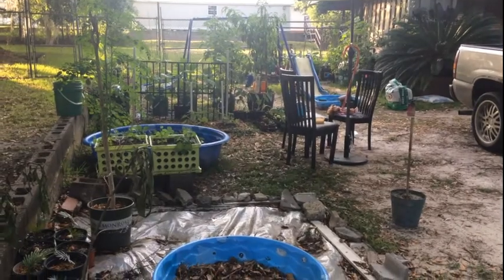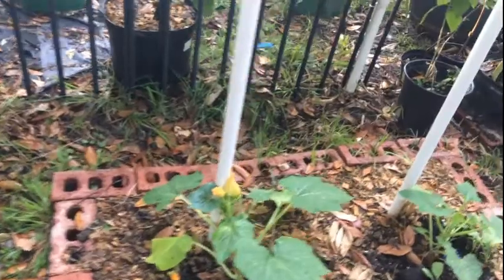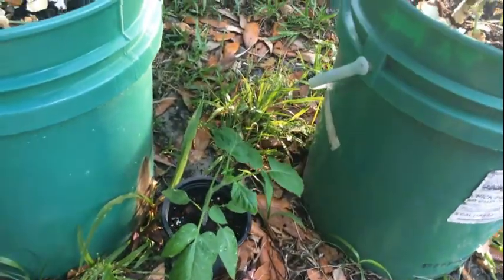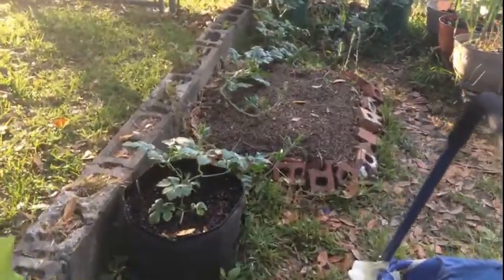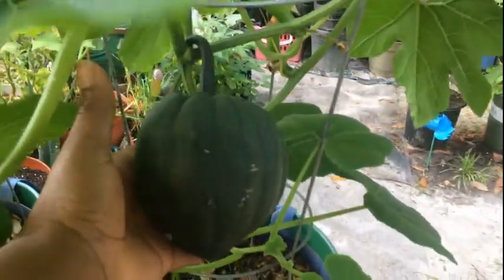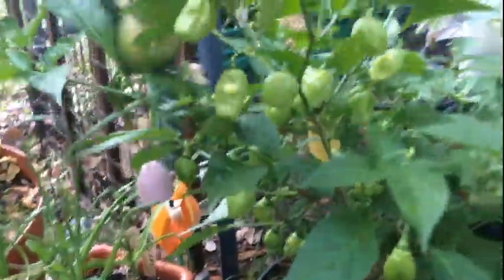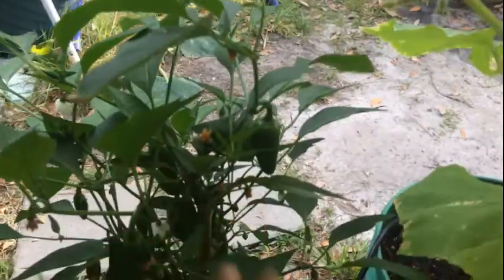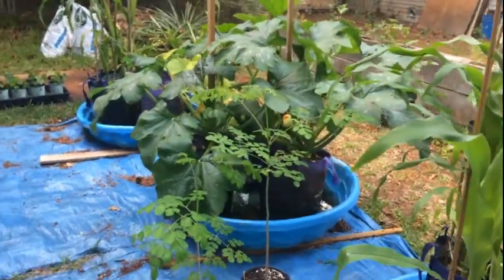Garden Update 5-26-21(Tomatoes, Squash, Cucumbers, Corn and so much more.....)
Ok you guys, so today is May 30th and I am starting to see abundant growth. Hopefully I can get a collage of pics together soon to show you what we've harvested thus far and what we are doing with the surplus. Happy Gardening to you!!